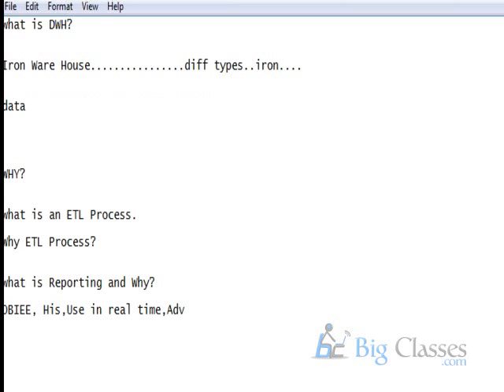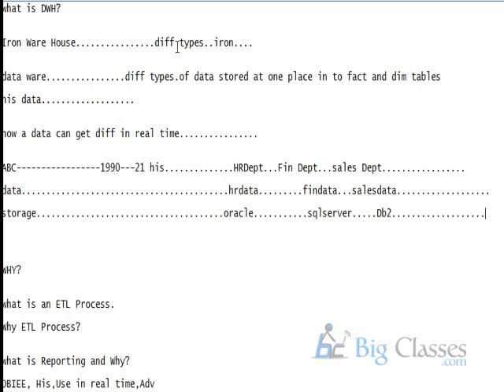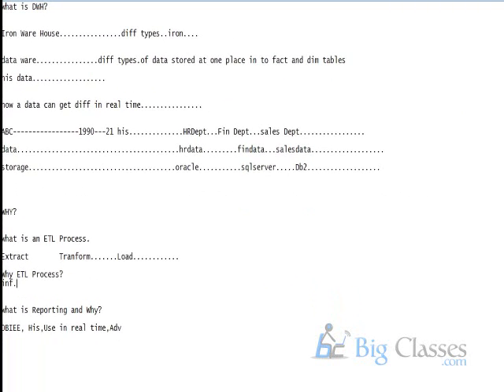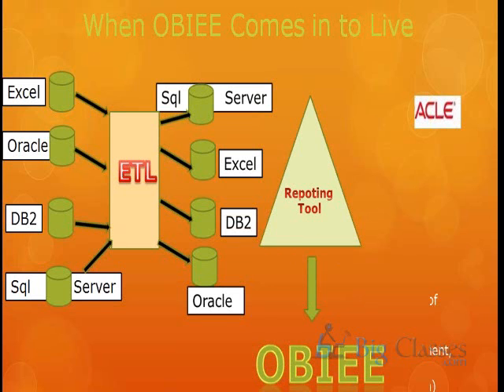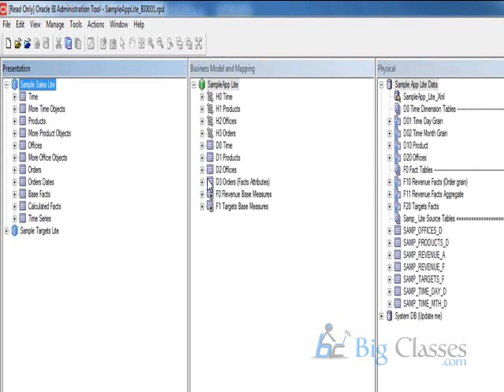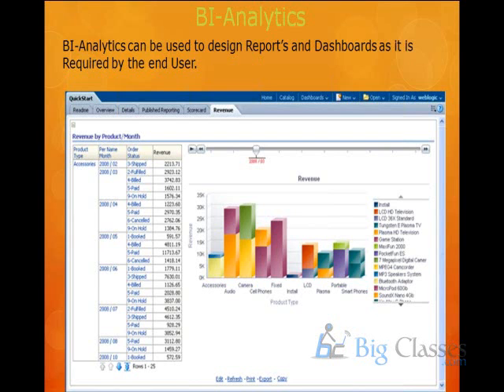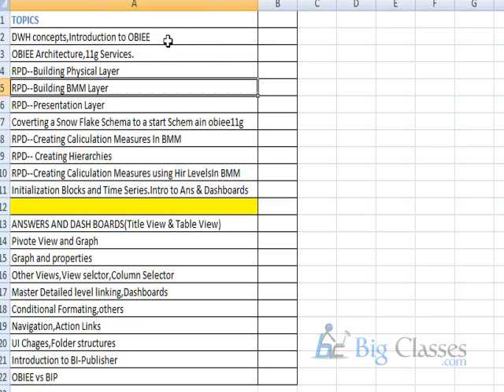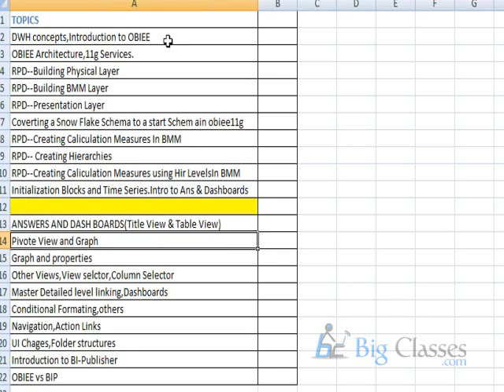OBIEE Tutorial Training - OBIEE Classes Demo - Bigclasses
bigclasses.com structured obiee online training classes delivered by real time experienced trainers. We provide affordable online obiee training course. We are based at Hyderabad, India.

For regular Updates on OBIEE  please like our Facebook page:-